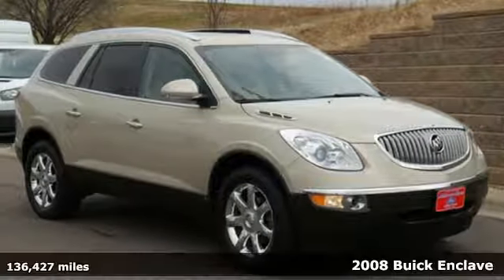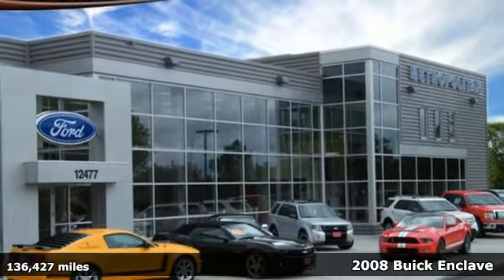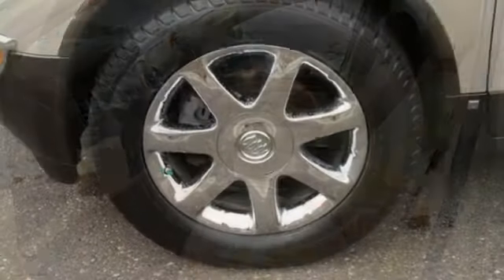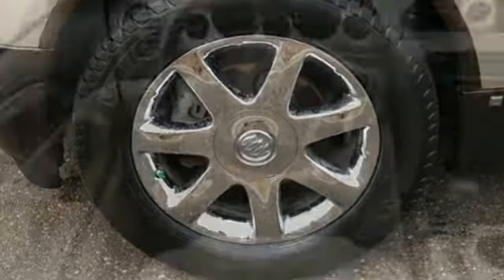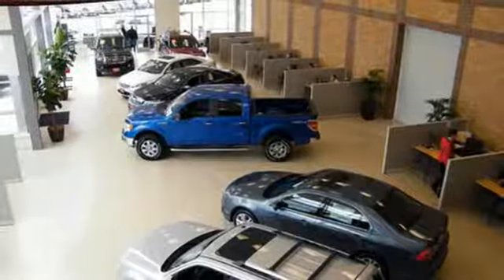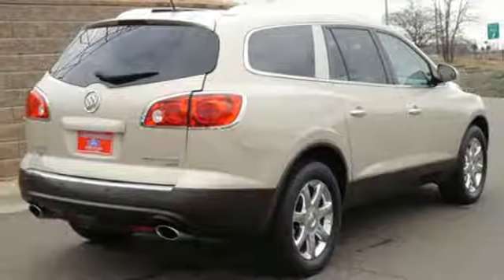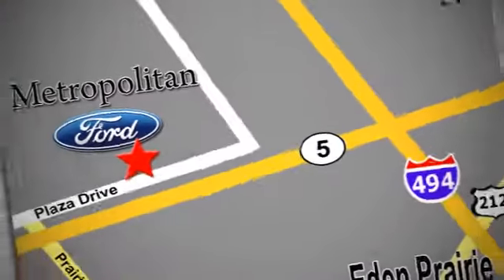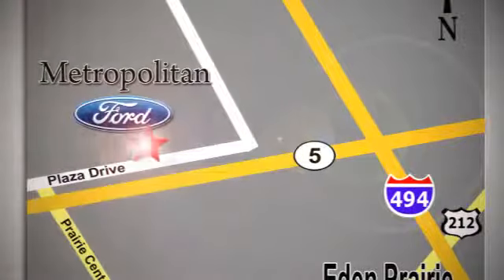Used 2008 Buick Enclave Minneapolis MN Eden Prairie, MN 175975A3 - SOLD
Year: 2008
Make: Buick
Model: Enclave
Trim: FWD 4dr CXL
Engine: 3.6 L V6 Cyl.
Transmission: 6-Speed A/T
Color: Gold Mist Metallic
Interior: Cashmere W/cocoa Accents
Mileage: 136427
Stock #: 175975A3
VIN: 5GAER23718J173372
CXL trim. PRICED TO MOVE $1,500 below NADA Retail!, EPA 24 MPG Hwy/16 MPG City! CARFAX 1-Owner. 3rd Row Seat, Heated Leather Seats, Rear Air, Power Liftgate, Alloy Wheels, Quad Seats, IIHS Top Safety Pick. AND MORE! OWN THIS ENCLAVE WITH CONFIDENCE: CARFAX 1-Owner. Qualifies for CARFAX Buyback Guarantee. 5 Star Driver Front Crash Rating. 5 Star Driver Side Crash Rating. THIS ENCLAVE IS AFFORDABLE TO OWN: Get world-leading performance at a great value: This Enclave is priced $1,500 below NADA Retail. KEY FEATURES ON THIS ENCLAVE INCLUDE: Leather Seats, Third Row Seat, Quad Bucket Seats, Power Liftgate, Rear Air Rear Spoiler, MP3 Player, Privacy Glass, Keyless Entry, Remote Trunk Release. BUICK ENCLAVE: BEST IN CLASS: Unmatched Cargo Volume in its Class. With 23.3 cubic feet of space behind the 3rd row, the Enclave can accommodate the equivalent of 4 carry-on suitcases and 2 sets of golf clubs. This dwarfs the competition from the Lexus RX 350, Acura MDX, Lincoln MKT, and BMW X5. In fact, Enclave has more space than you'll find in many full-size SUVs. Class-leading Overall Passenger Volume. More Cruising Highway Miles than RX 350, MDX and MKT. Consumer Guide Best Buy SUV. Great Gas Mileage: 24 MPG Hwy. WHY BUY FROM US: Metropolitan Ford Of Eden Prairie in Eden Prairie, MN treats the needs of each individual customer with paramount concern. We know that you have high expectations, and as a car dealer we enjoy the challenge of meeting and exceeding those standards each and every time. Allow us to demonstrate our commitment to excellence! Pricing analysis performed on 3/30/2017. Fuel economy calculations based on original manufacturer data for trim engine configuration. Please confirm the accuracy of the included equipment by calling us prior to purchase.

Address:
12477 Plaza Drive